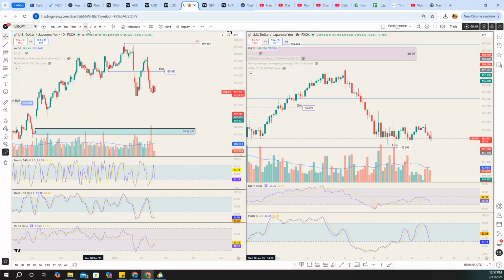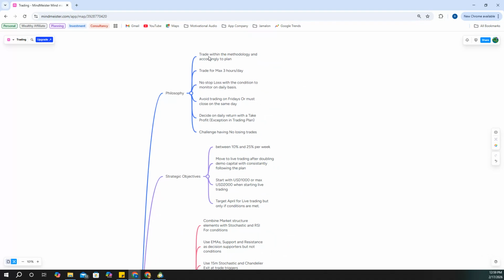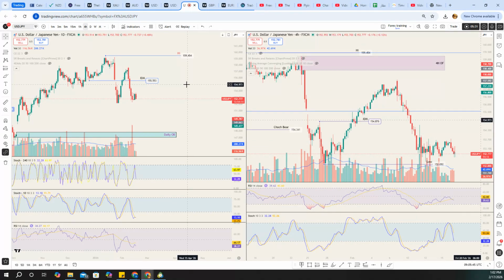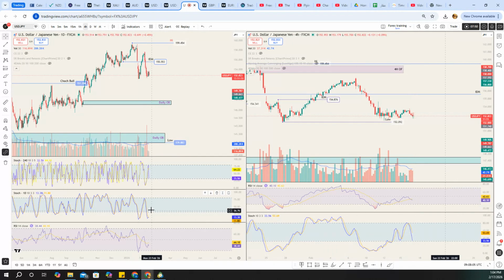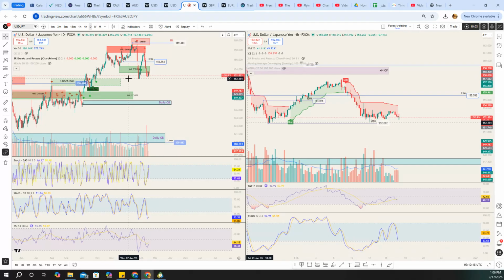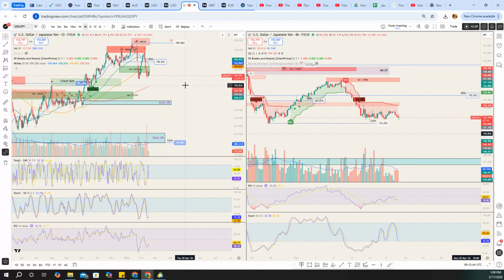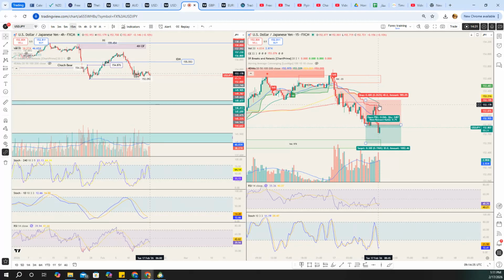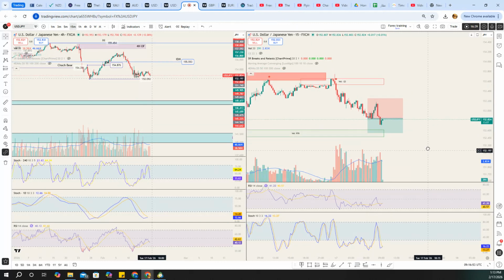USDJPY Short Position: Market Structure, Stochastic and RSI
During our trading session today we had one opportunity and it was on the USDJPY and we decided to talk about it.

Yesterday, there were no trades because of the bank holidays in multiple countries; therefore, we talked about the EURAUD which presented an interesting case of contradiction.

Today we used the USDJPY open position to check it against our Trading Philosophy and Trading Plan. We did not test it against the other parts of my personal trading platform because we still didn't talk about them.

The video shows how we were in line with all our trading philosophy guidelines, and most of our trading plan. There was one rule in our trading plan which we did not abide by which was related the to the 15 Minute time Frame Stochastic.

The rule says that a sell trade is triggered when the 15min Time Frame Stochastic is just getting below the 32 level, but today we took the trade while it was much deeper, but encouraged by the alignment of all the other indicators.

There are two concerns with this trade:
1) The Daily might be satisfied with the liquidity it grabbed and it will continue its upward trend.
2) The Daily Stochastic while it is below the 32 level but the K flipped above the D which if it continued might mean that the trend will go upward against us.

We set the Take Profit as per our trading plan rules at 30 pips, but it is in the middle of a support area at the 15Min chart.

This video is going to be embedded in a Blog post with the same title here

Or use the TradingView "Replay" Feature. It is now my goto place